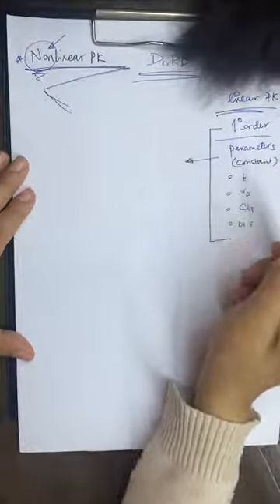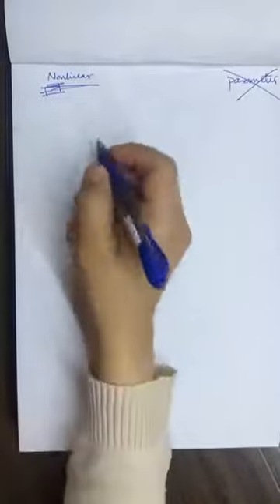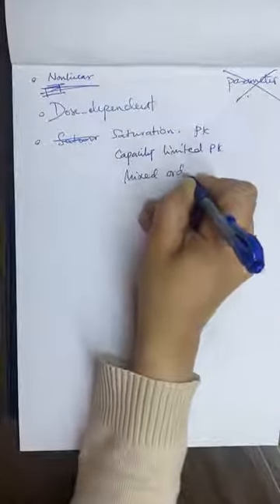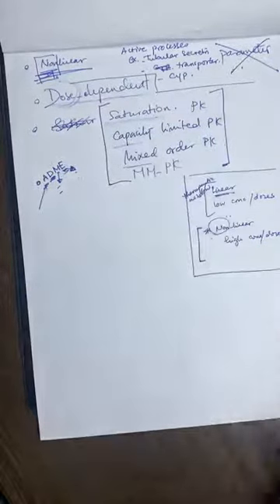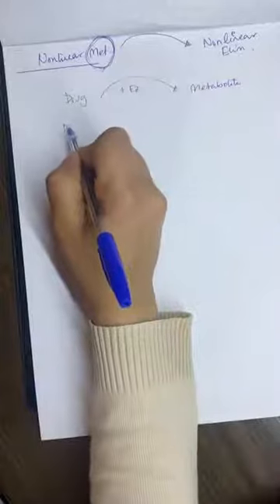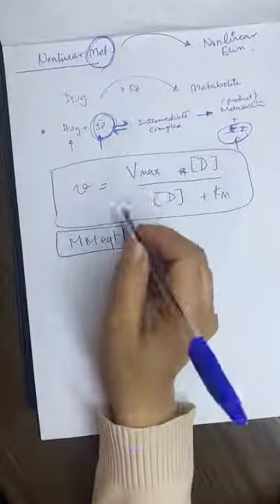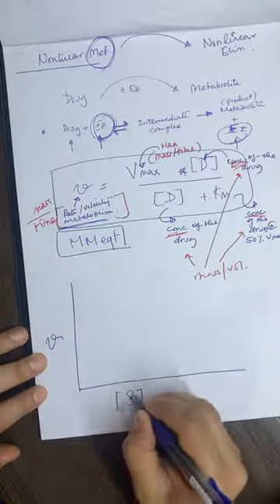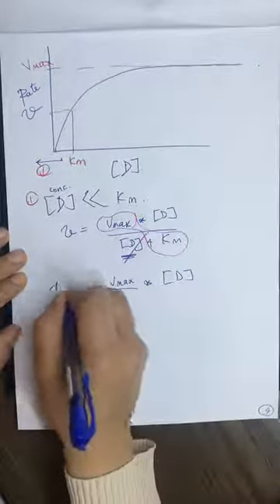10 Non linear Pharmacokinetics 1